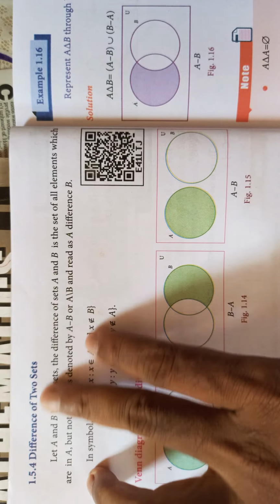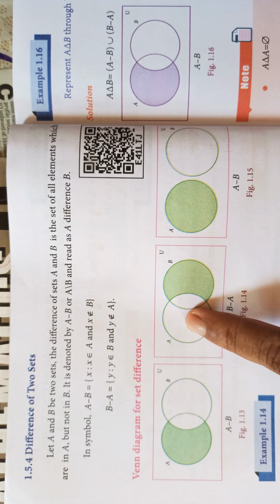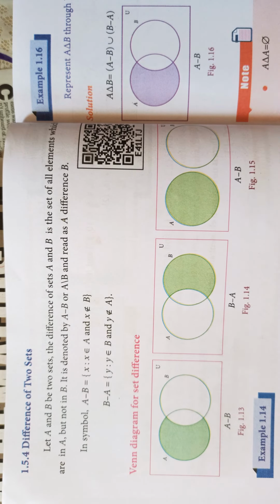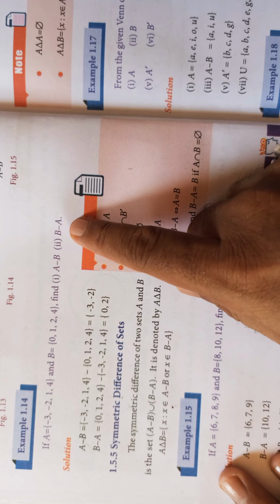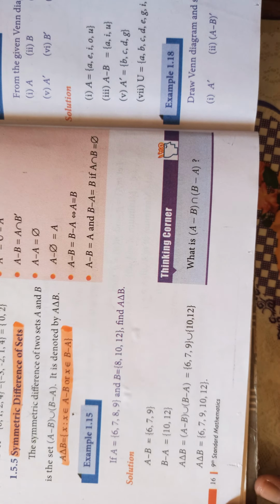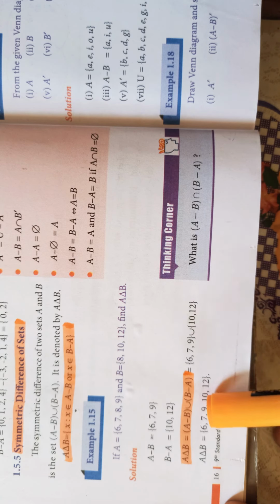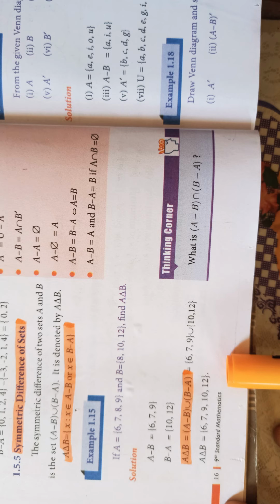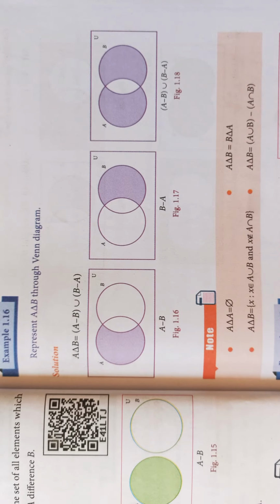INTRODUCTION TO SET OPERATIONS PART 2 II TNSTATEBOARD II ENGLISH MEDIUM II CLASS IX.